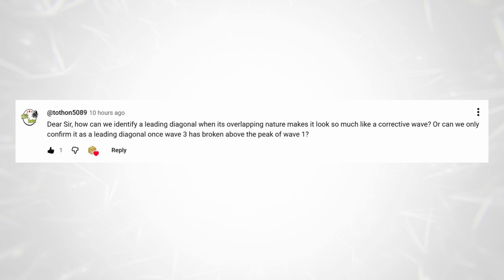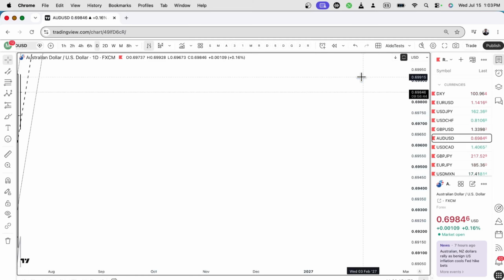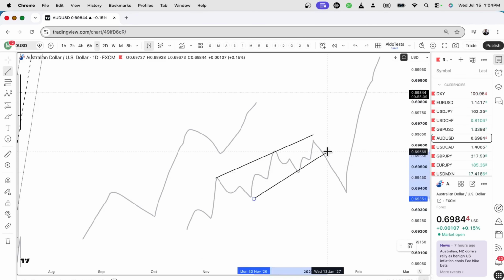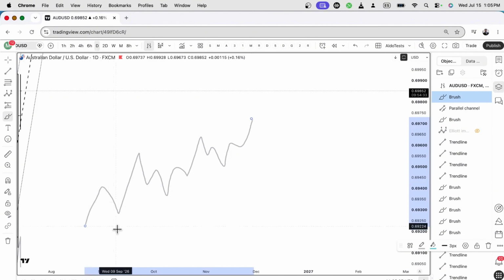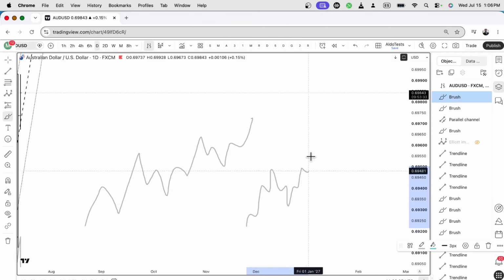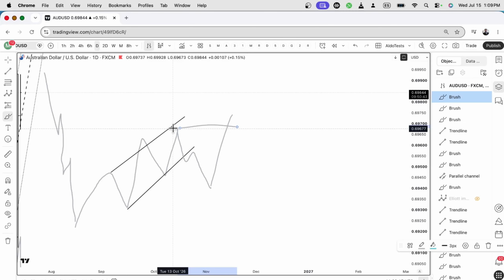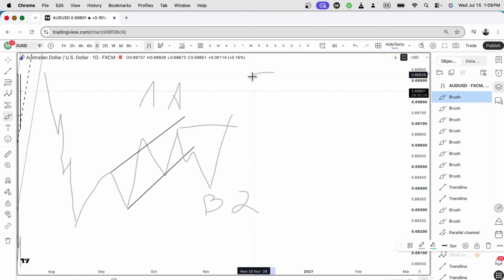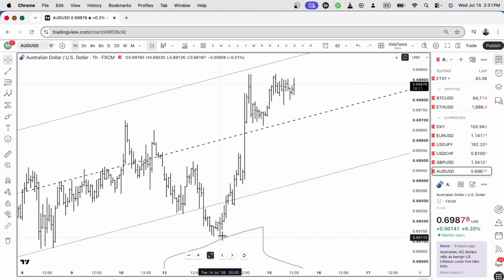Leading Diagonal or Correction? How to Tell the Difference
Thirty days ago I published an Elliott Wave analysis of the S&P 500 expecting one final advance after the completion of a Triangle, followed by a significant decline.

In this video I revisit that analysis and compare the original forecast with what actually happened.

This isn't hindsight.

The objective isn't to prove that every forecast is perfect—no forecasting method is.

The objective is to show how the Elliott Wave Principle allows professional analysts to identify high-probability market scenarios before they unfold.

If you're interested in learning how to forecast markets using the Elliott Wave Principle, you're in the right place.

🎓 FREE 7-Day Elliott Wave Course

Learn the foundations of Elliott Wave forecasting step by step with my free email course.

📈 Professional Elliott Wave Analysis on Your Charts

See professionally maintained Elliott Wave counts on TradingView, NinjaTrader or directly in your browser.

Prof. Aldo Lagrutta, CFTe, MSTA, CEWA
Founder
Technical Analysis Institute